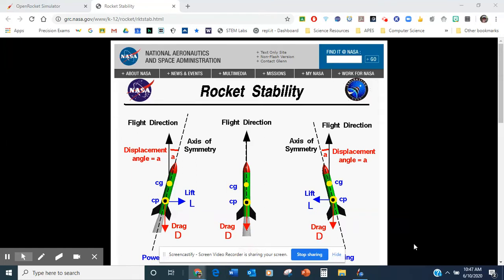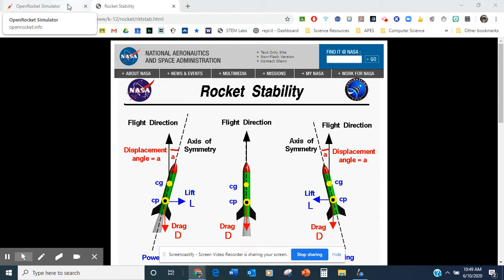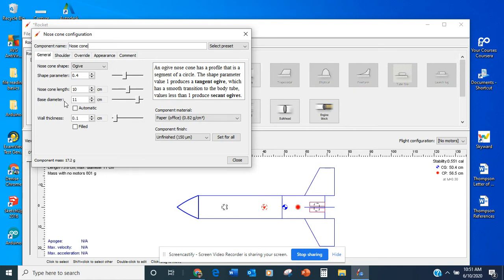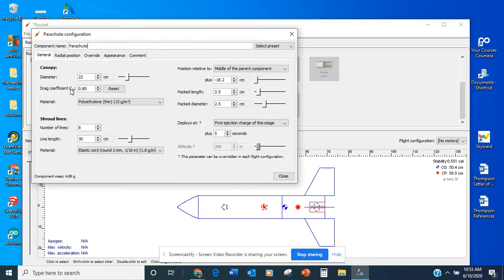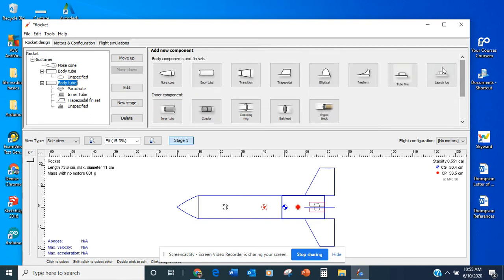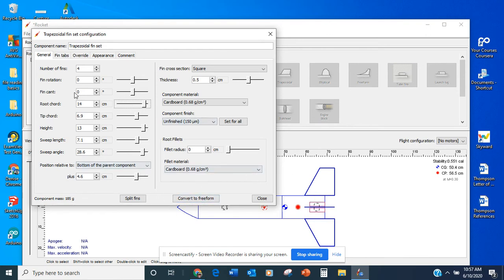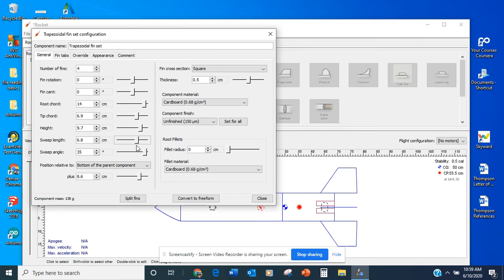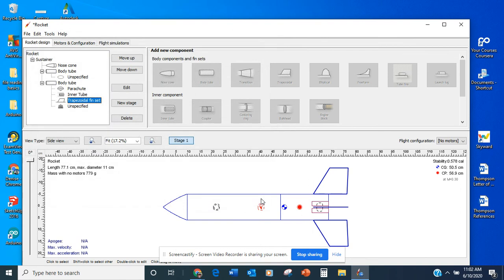Stability Part 2- Center of Pressure- fin design